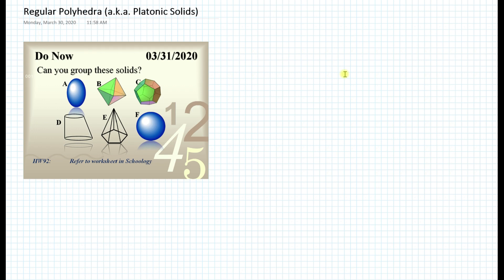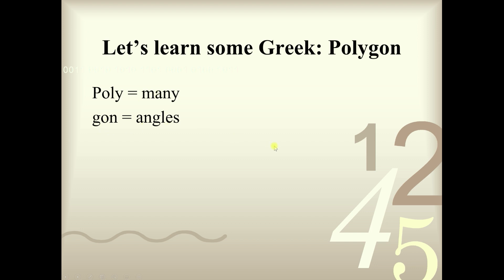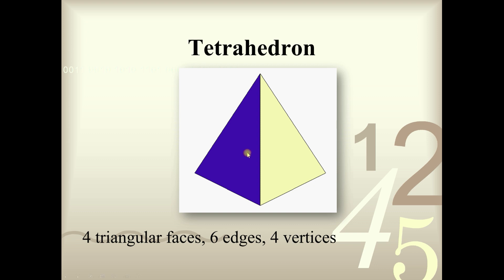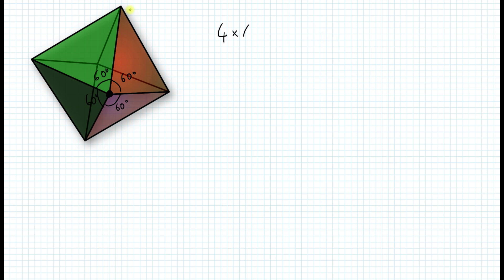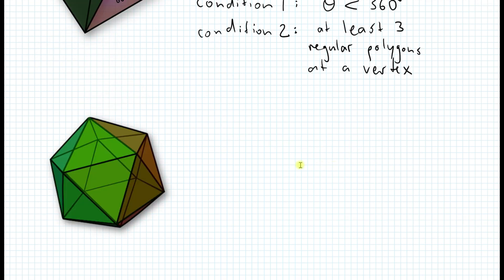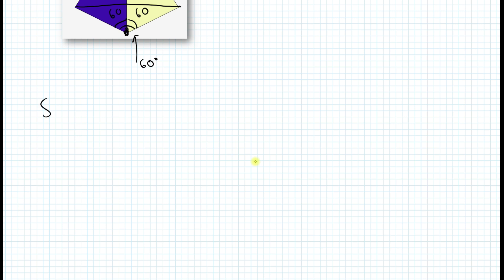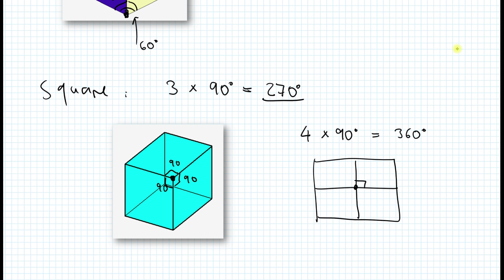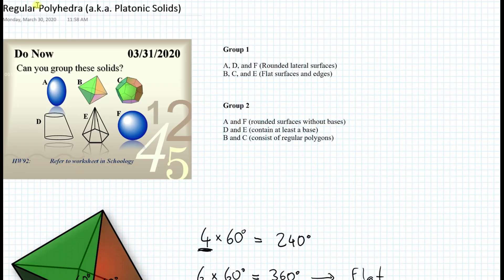Regular Polyhedra Platonic Solids